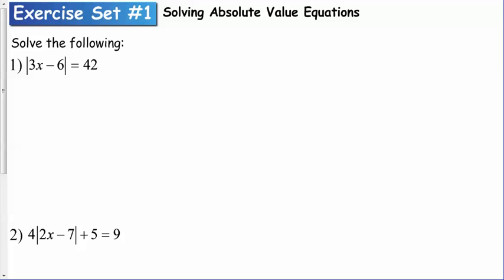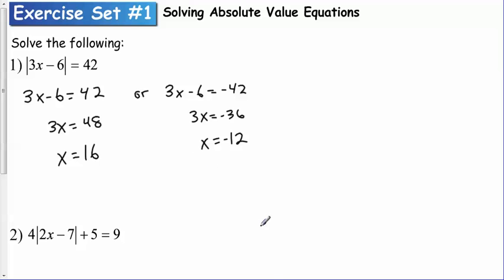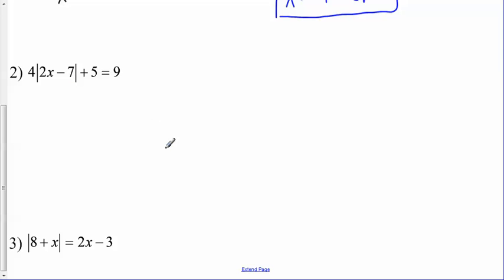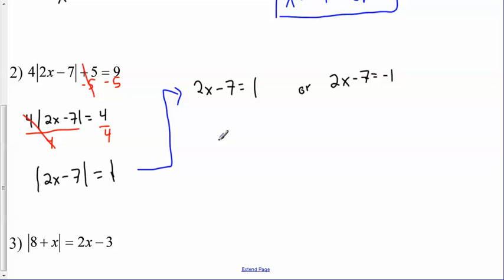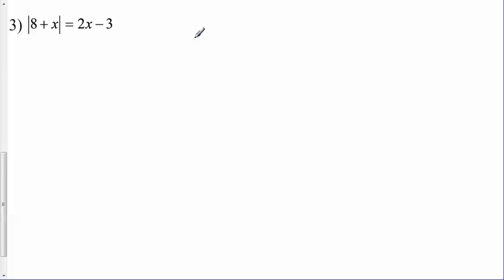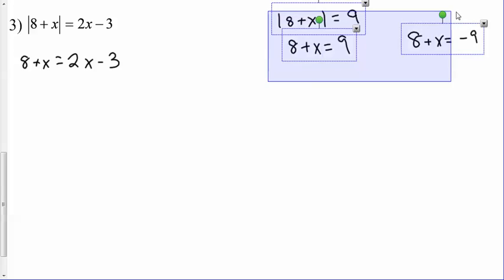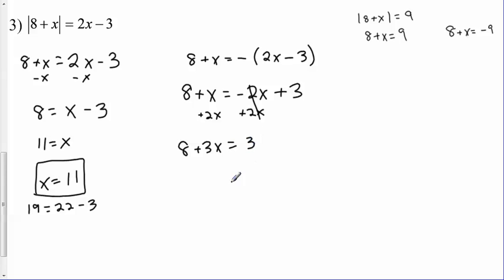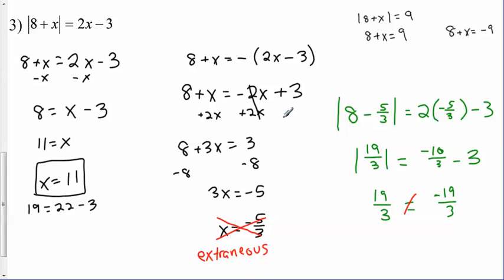Lesson 1 2 Exercise Set #1 Absolute Value Equations